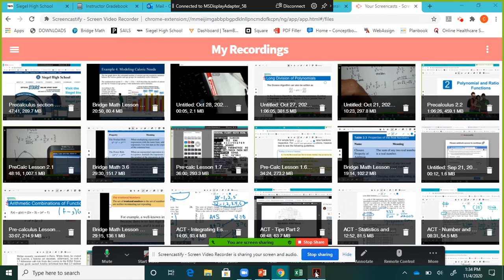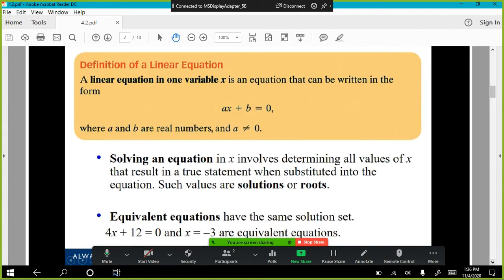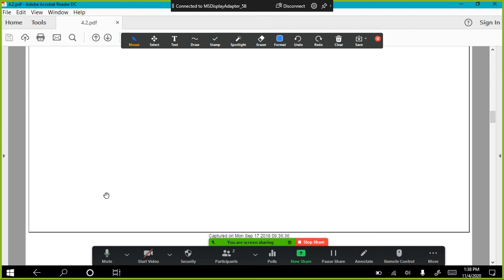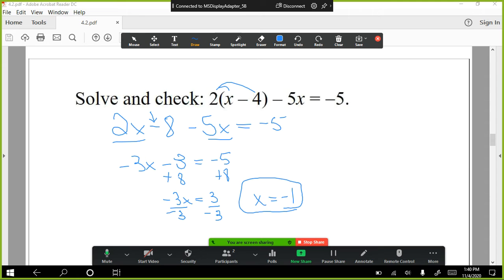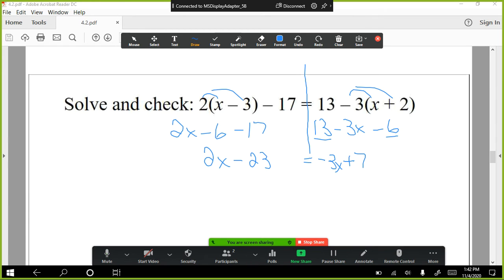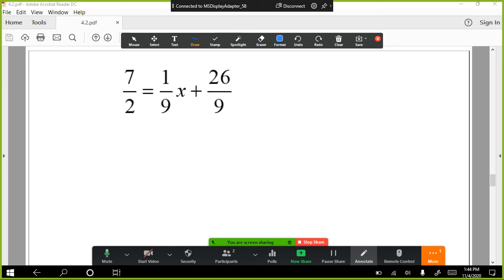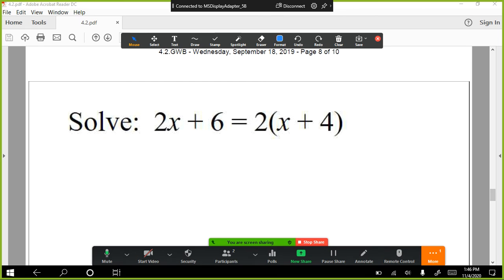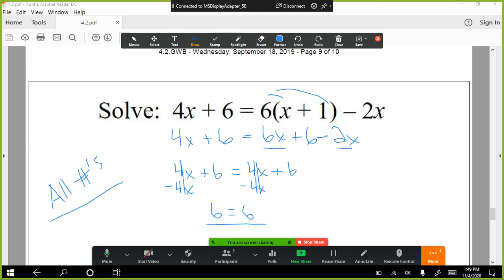Bridge Math Lesson 4.2